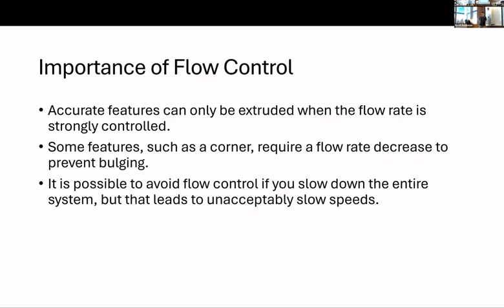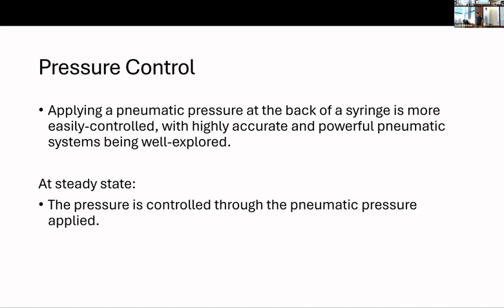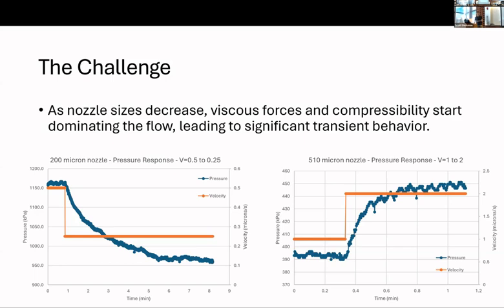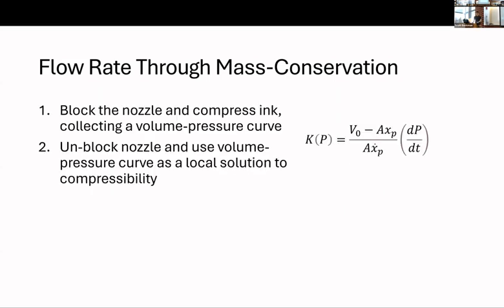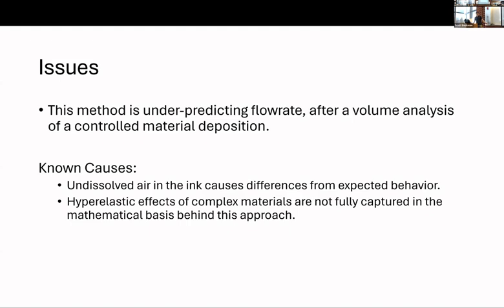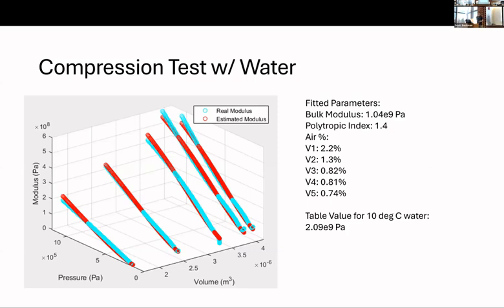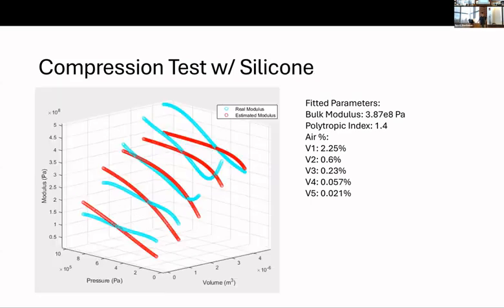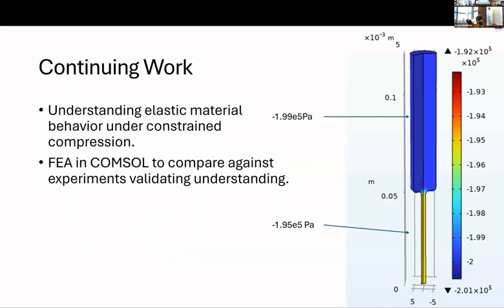Talley, Flow Control of Micro-Scale Direct-Ink-Writing (DIW)